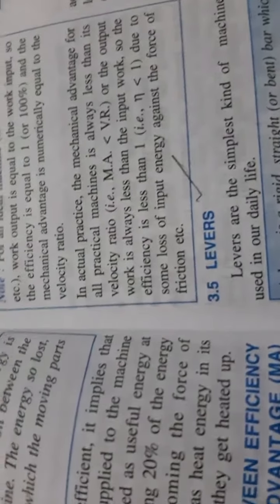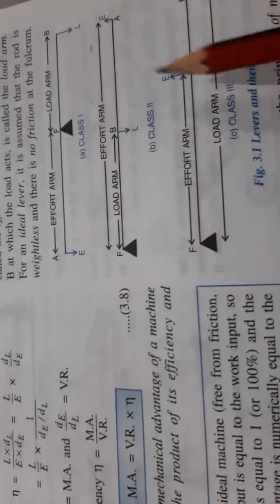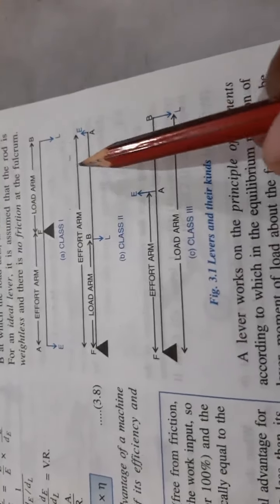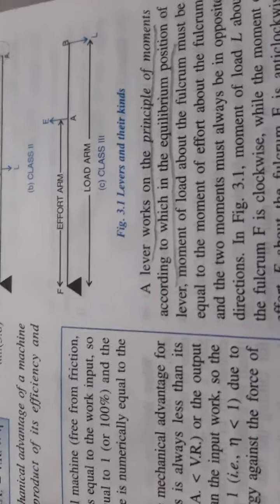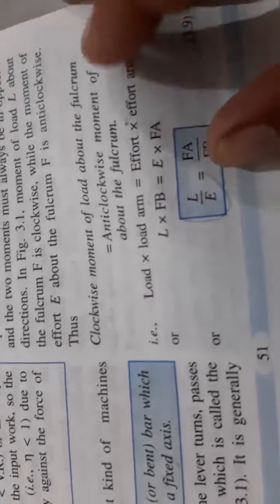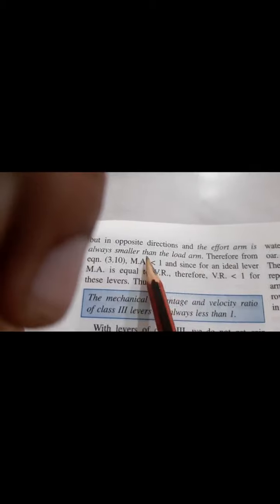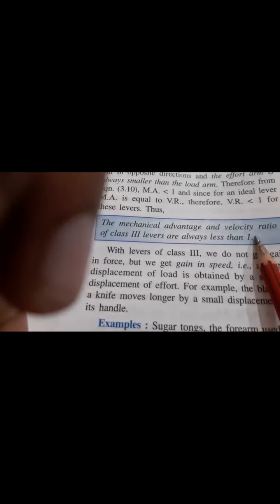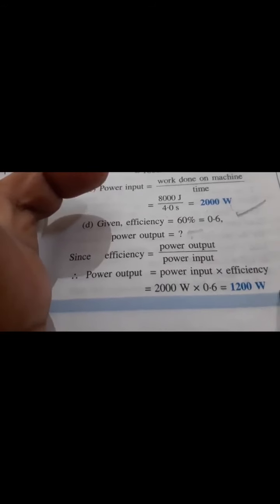Class10phy chap 3a